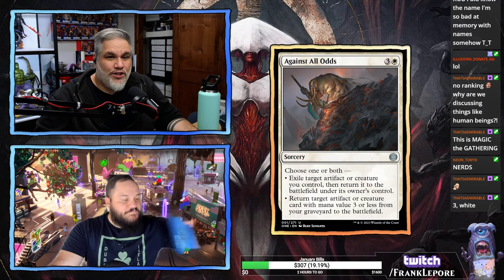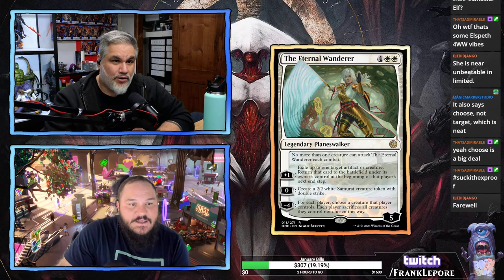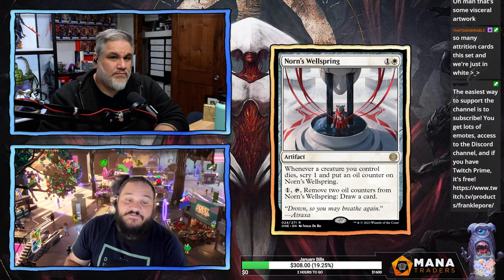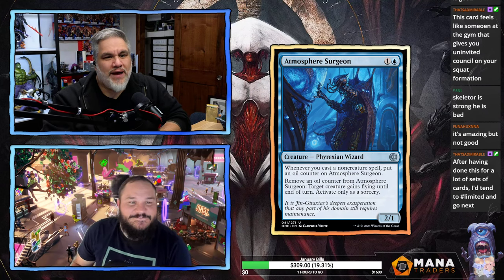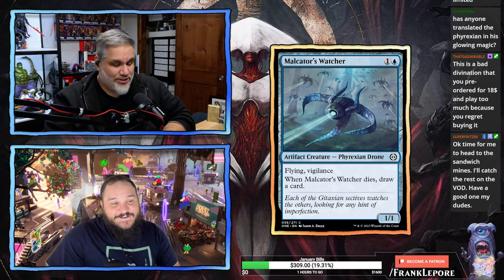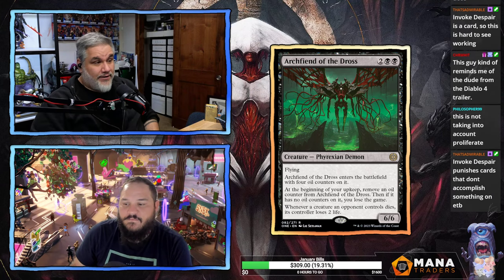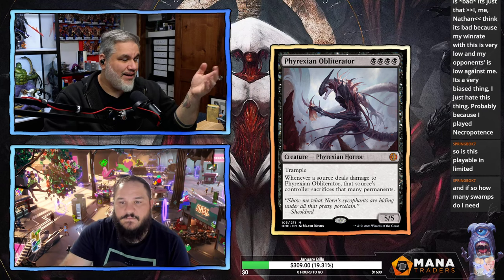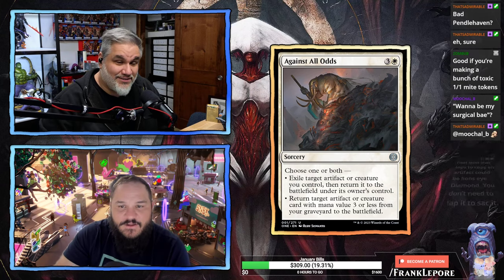Phyrexia: All Will Be One Set Review, Part 1: White, Blue, Black, & Lands